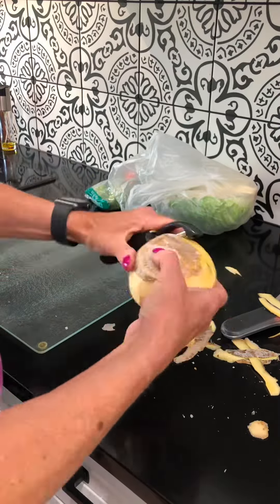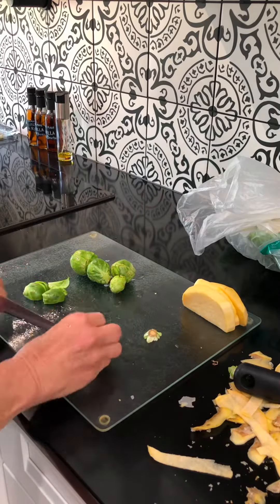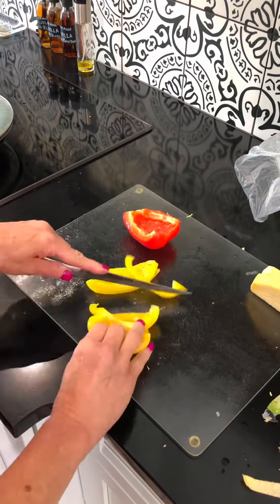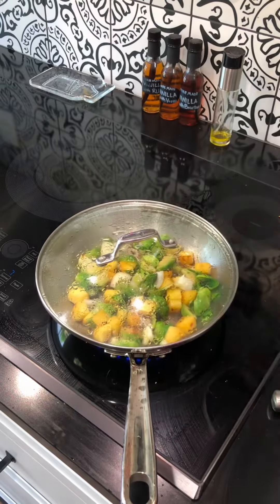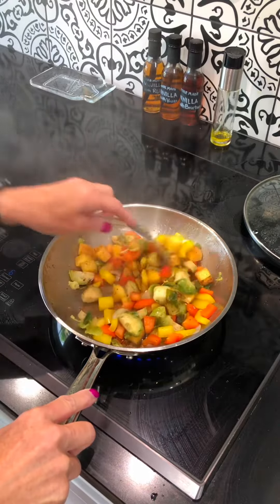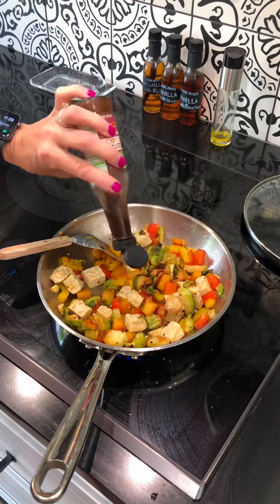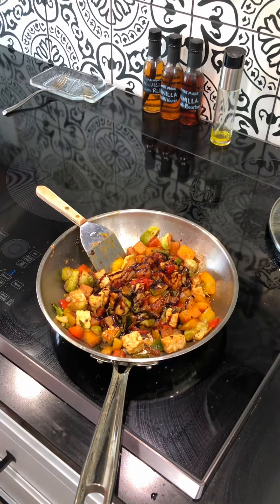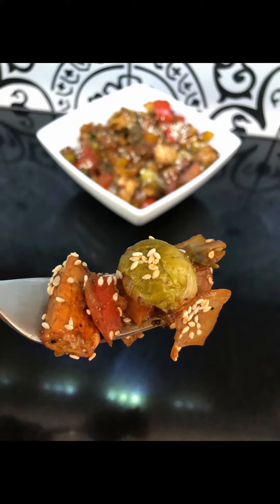🔅Rutabaga Tempeh Veggie Bowl!🔅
Rutabaga
Brussels sprouts
Onion
Worcestershire
Balsamic glaze
Salt
Pepper
Garlic